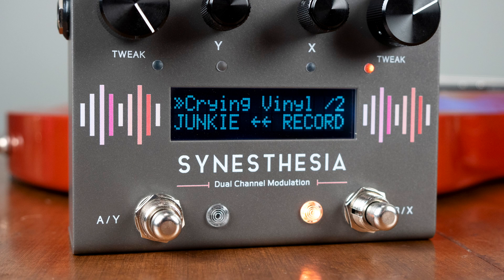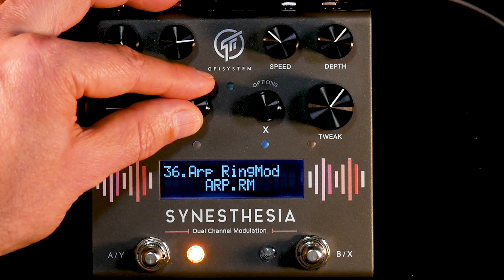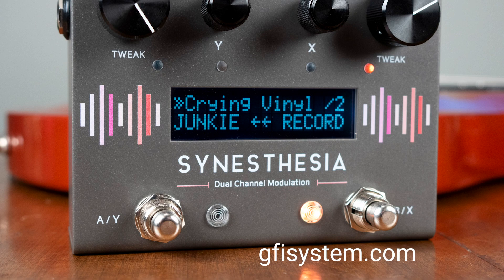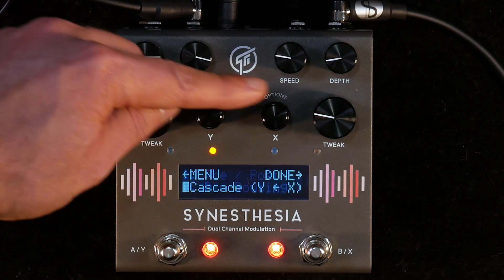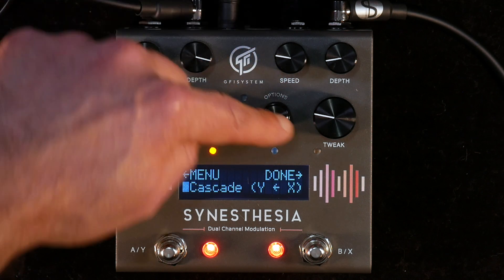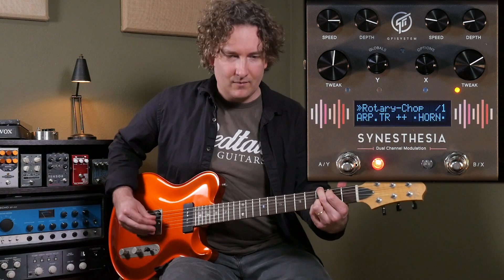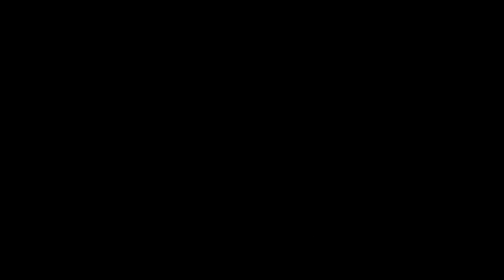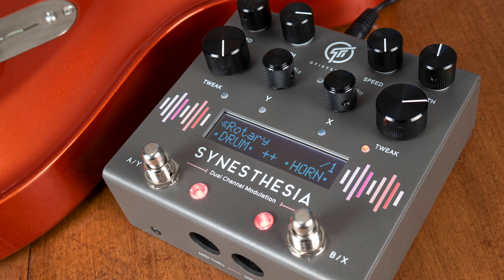GFI System Synesthesia Pt.2 - 15 New Algorithms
If you caught my first demo of the GFI System Synesthesia, I showed you just how powerful this dual DSP modulation machine is.
But since then, Firmware V2 has given this multi-effect pedal not only bug fixes but 15 new algorithms (38 Total), Symmlab editor updates and a long awaited Rotary Speaker emulator.

The dual DSP architecture allows the Rotary effect to be divided in two: the bass rotor on one channel and the treble horn on another. Primary controls offer fine tuning of each rotor’s min/max speed as well as intensity, acceleration time and mix. But most crucial in a rotary effect is ramping between fast and slow speeds, so by holding either footswitch, the Synesthesia knows to trigger both rotors to change speeds at the same time.
Familiar effects from the original firmware like Tremolo, Formant, Phaser and Flanger have been given their own arpeggiated mode, where stepped waveforms in various patterns give these classic effects a whole new application. You can take it a STEP further by plugging into your computer and running the new Symmlab Arp editor for greater refinement of the Arpeggiator steps and patterns.
Lastly, there are some serious sonic manipulators like Ring Modulator and Bit Crusher, plus very powerful filtering algorithms like Parametric EQ which can help carve out classic modulation effects and provide a really powerful lead boost. The Pressed Junk algorithm adds comp, dirt and vibrato all in one for lo-fi tones while, Record Antics and Phono Filtering work hand in hand to deliver vintage record player effects or even extreme filtering for intercom or megaphone effects. The Symmlab editor makes the firmware V2 update very easy and GFI System have included very clear instructions

Amp: Hamstead Artist 60
Guitars: Nik Huber Twangmeister, Whalehazard Andromeda
Recording Gear: Universal Audio Apollo 8 QUAD, OX Amp Top Box, Royer R-121